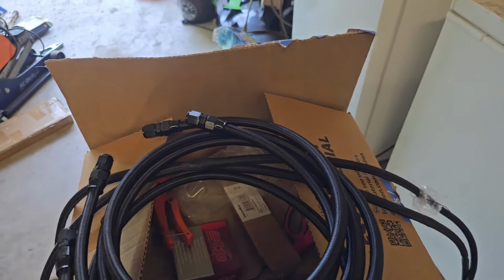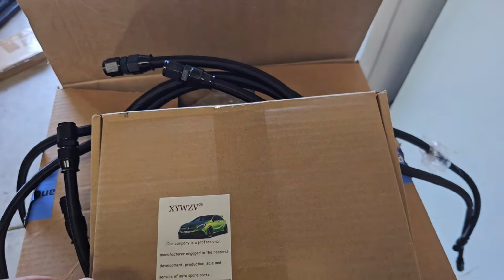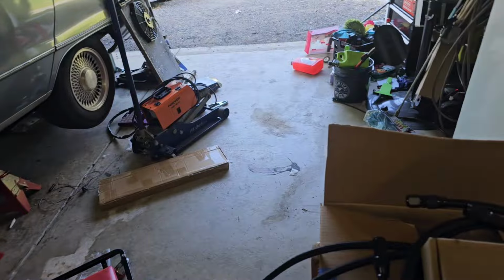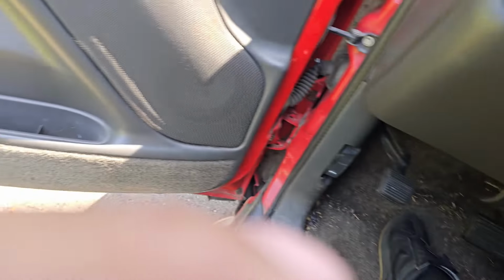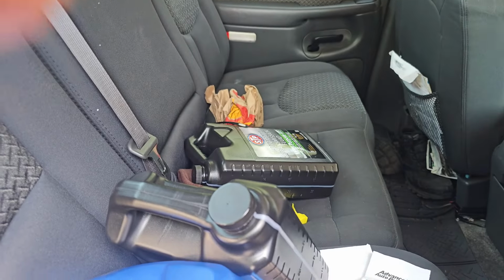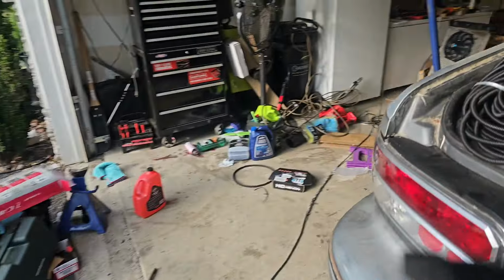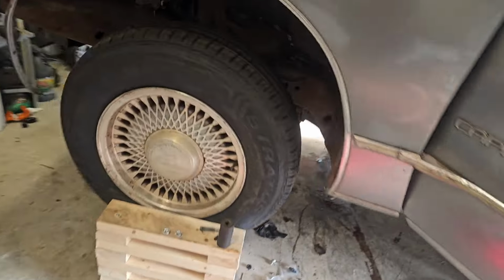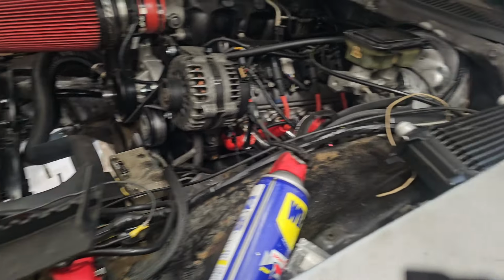Ls swapped chevy caprice 6.0 with a 4L60E